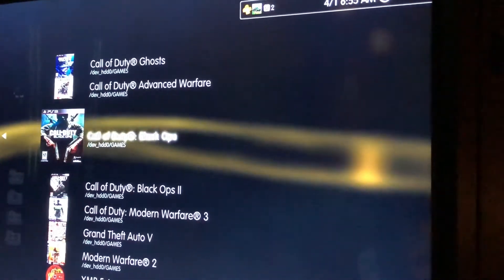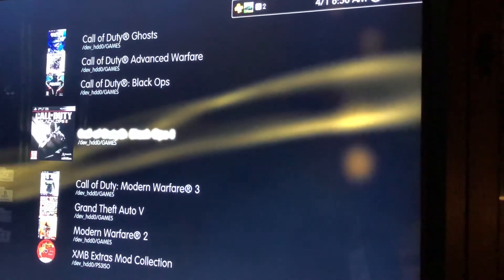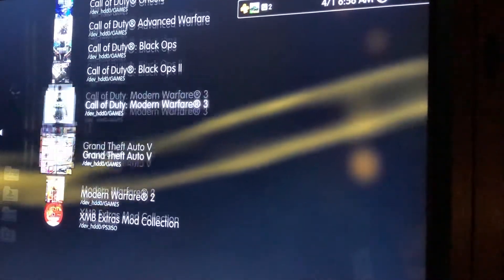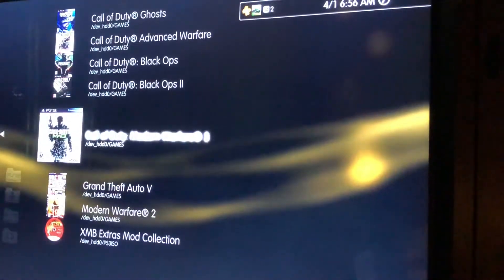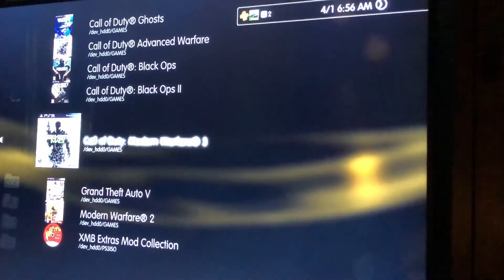Cd to HDD “copy not aloud” quick fix ps3 multi-man/webman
Cd to HDD “copy not ￼Allowed￼ error” fix

It’s simple delete games you no longer want or need or buy a bigger HDD

Love making videos even if it makes me sound like a ass